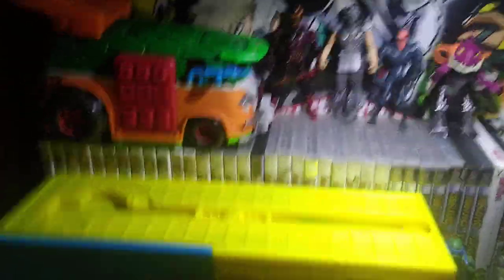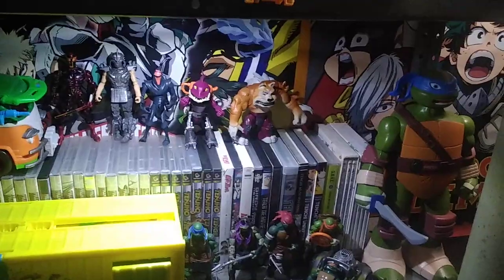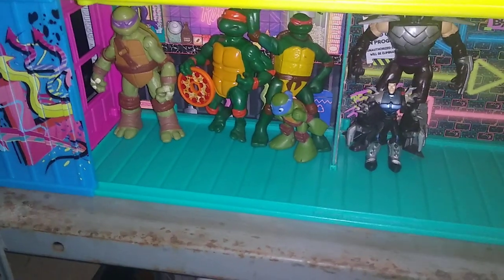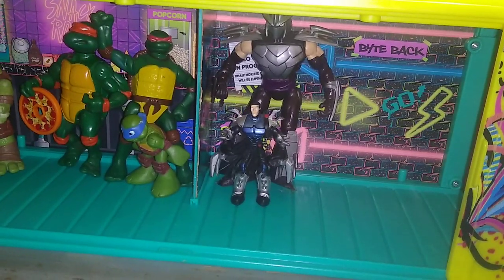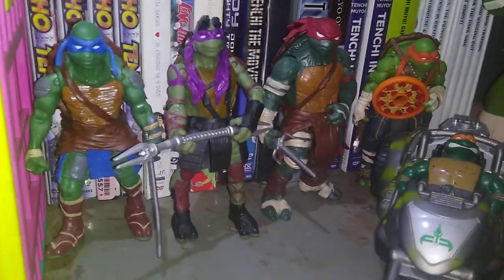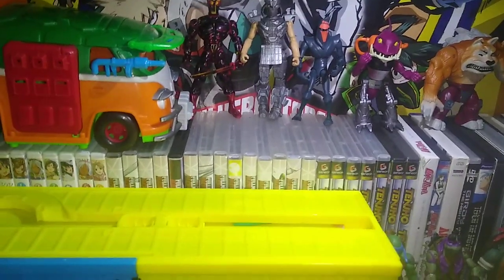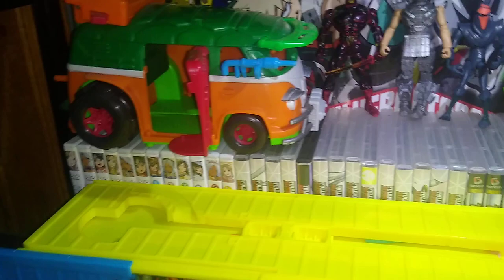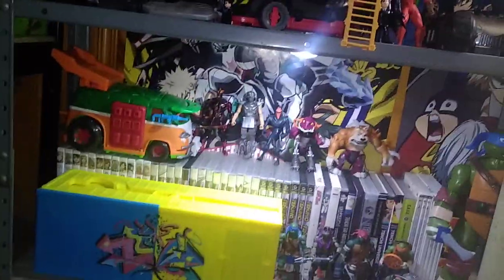EDDIE'S NINJA TURTLES COLLECTION 8/23/23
EDDIE HILL REVIEWS: EDDIE'S NINJA TURTLES COLLECTION    8/23/23